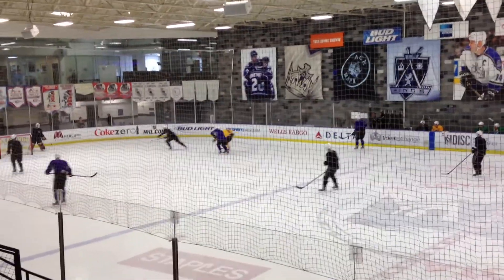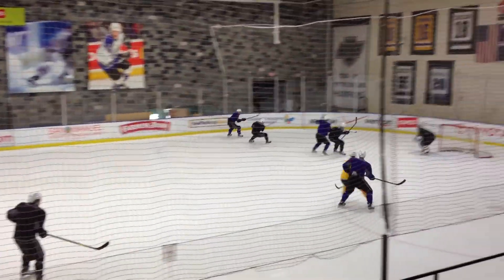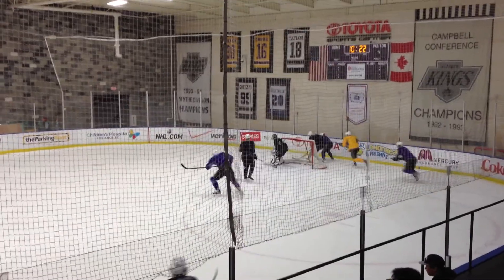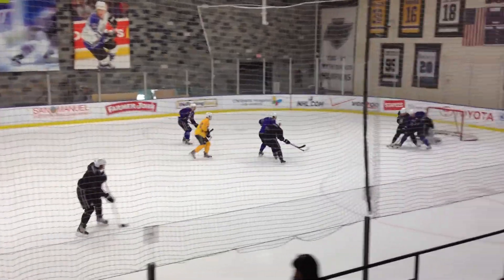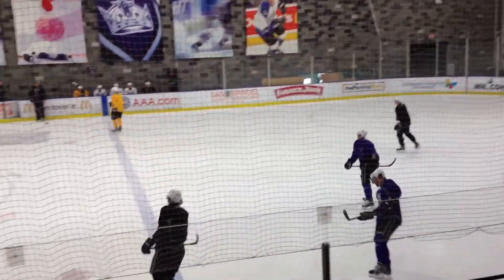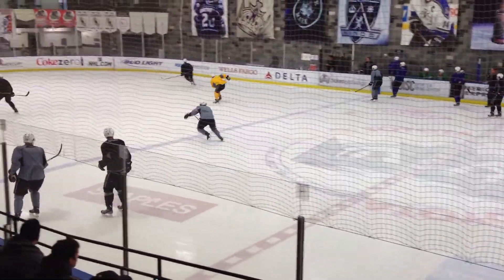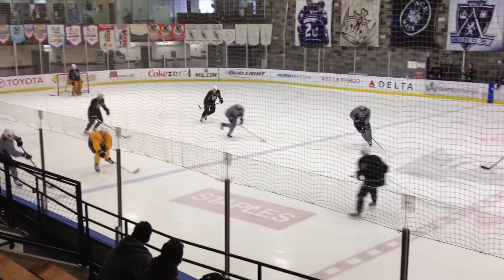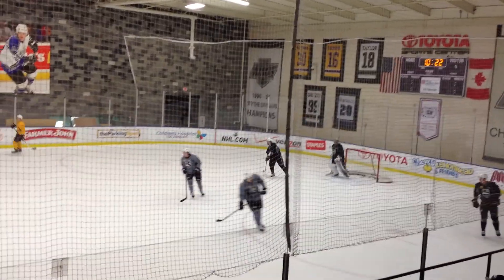Kings Practice - 5 on 3 (1/17/13)